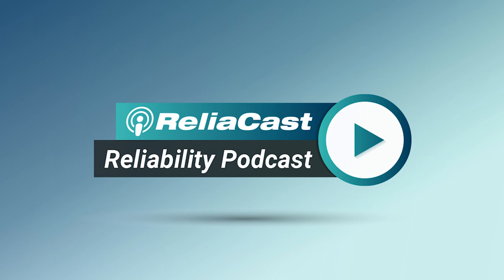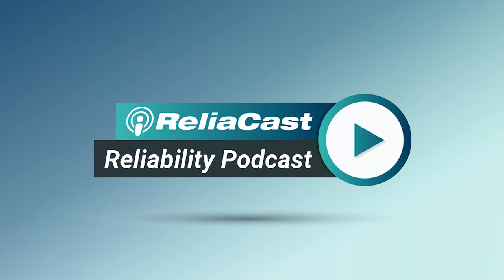ReliaCast #1 - Can you Improve reliability with FMEA?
We are excited to introduce the first episode of our new podcast series, ReliaCast! Our host, Chris Wynn-Jones, HBK reliability Application Engineer, will be bringing you insights and discussions on all things reliability.

For our first episode, Chris has invited a special guest, Sam Eisenberg, ReliaSoft Product Manager to discuss how Failure Mode and Effects Analysis (FMEA) can improve reliability. Sam is an expert in the field and has years of experience working with FMEA.

In this episode, Chris and Sam will dive deep into the world of FMEA and explore how it can be used to identify potential failures and mitigate risks. They will also discuss best practices and common pitfalls to avoid when implementing FMEA in your organization.

So, if you're interested in learning more about FMEA and how it can help improve reliability, be sure to tune in to the first episode of ReliaCast!

Thank you for listening!